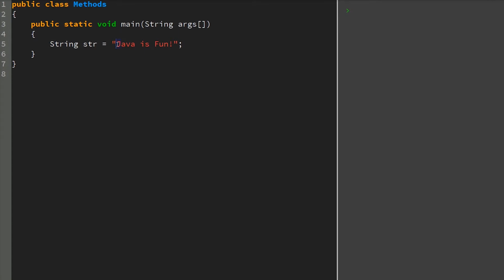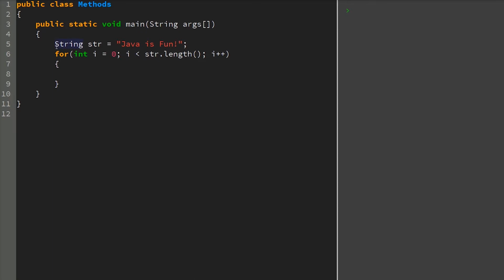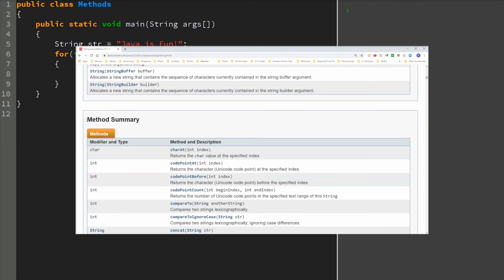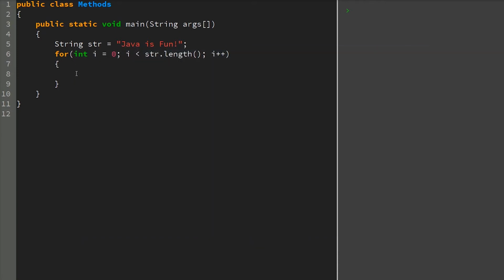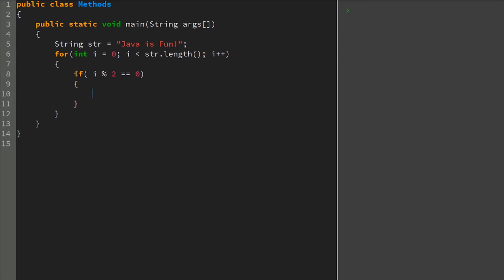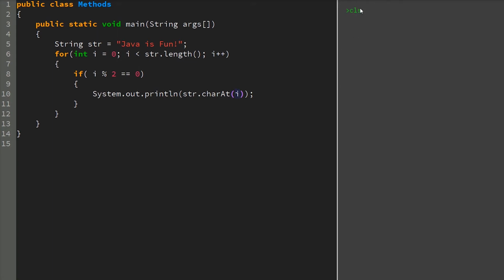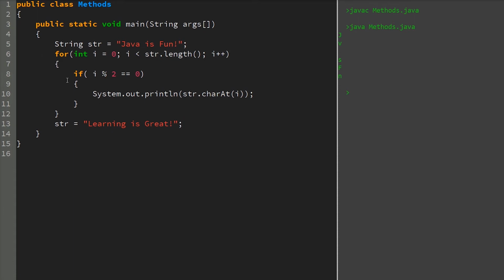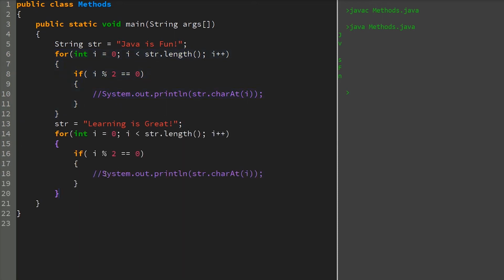An Introduction to Methods